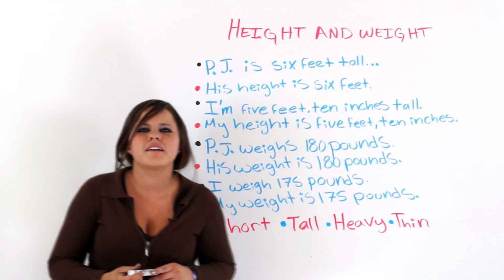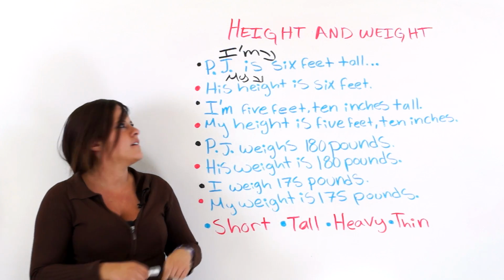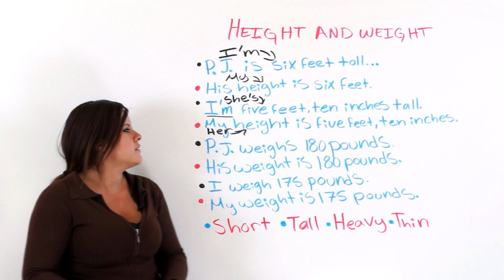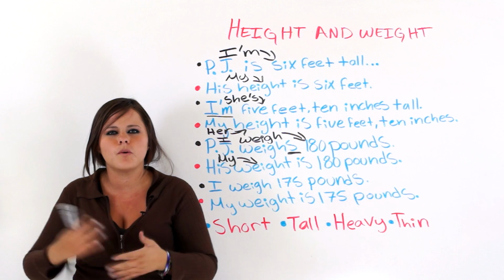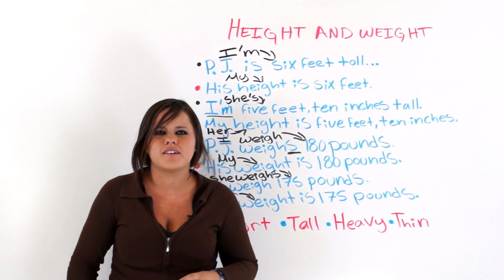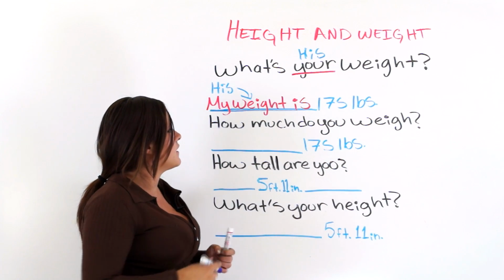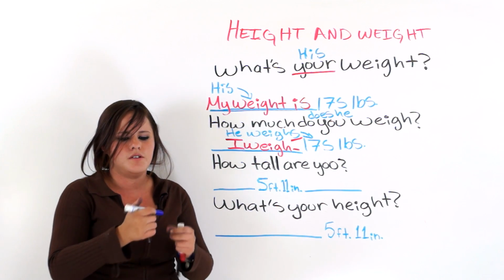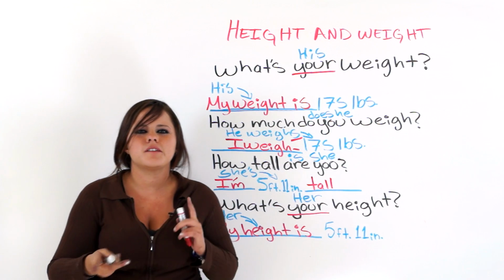How To Discuss Your Height and Weight In English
In this video Faby talks about height and weight expressions. Knowing this information allows you to easily express your height and weight. It also gives you insider information about how to inquire about somebody else's height and weight in English.

There you will find other videos, transcripts to our YouTube videos, and opportunities to further refine your English speaking, listening, reading, and writing skills! You can find us at the following URL:

Best of luck on your English studies!

Faby
xoxoxoxoxo